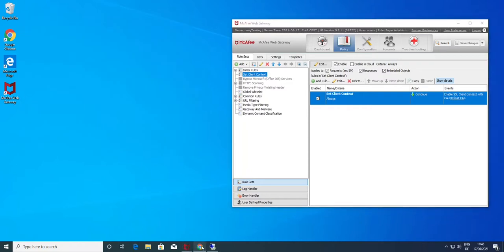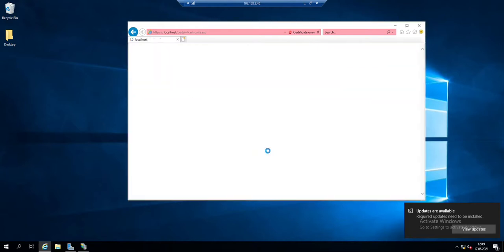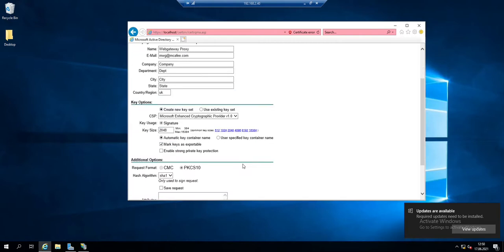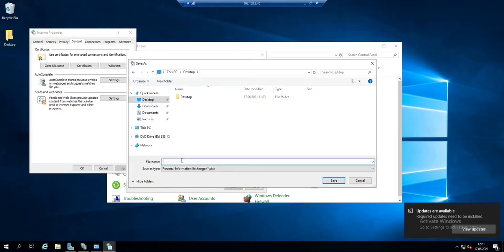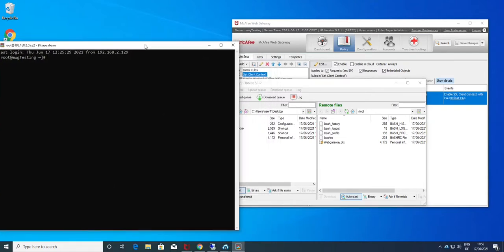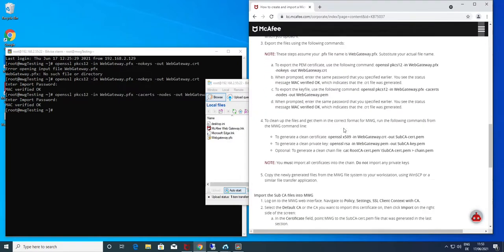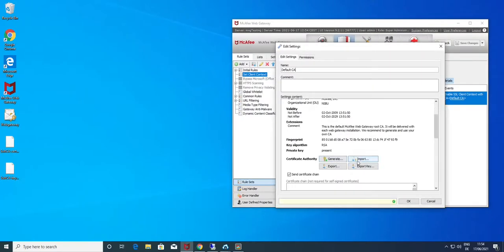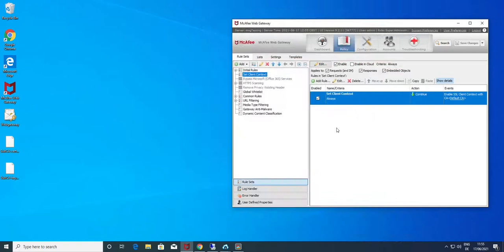McAfee Webgateway Sub CA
How to create and import a Sub CA for set client context in McAfee Webgateway. KB75037